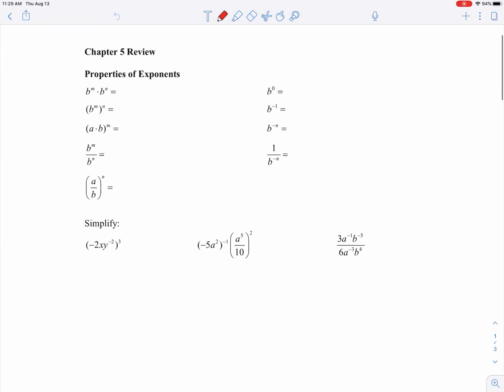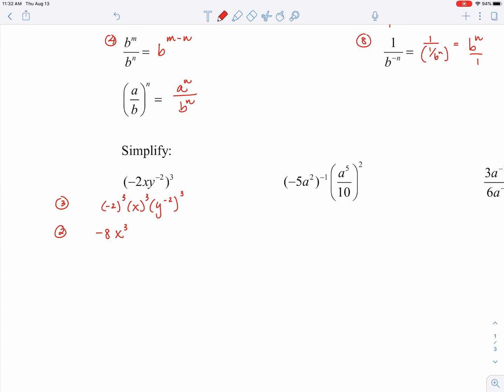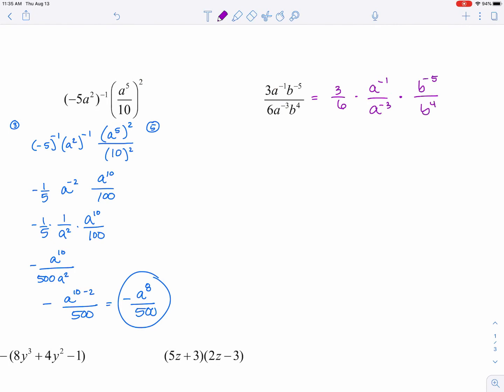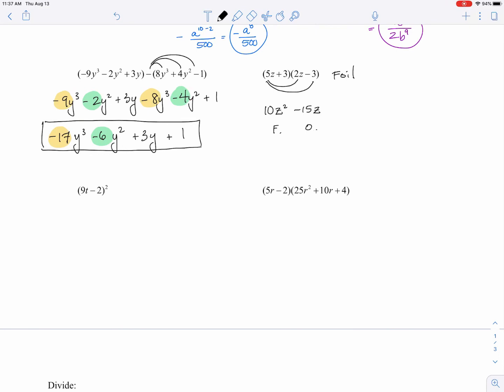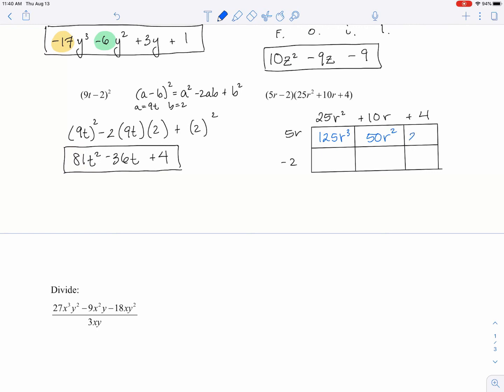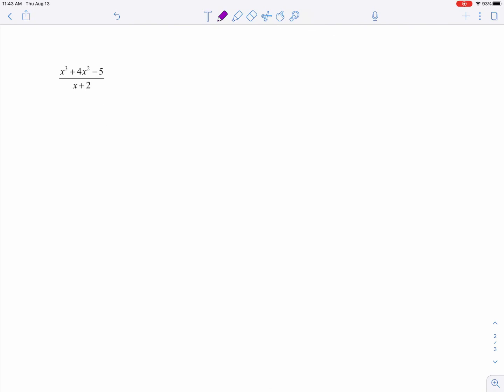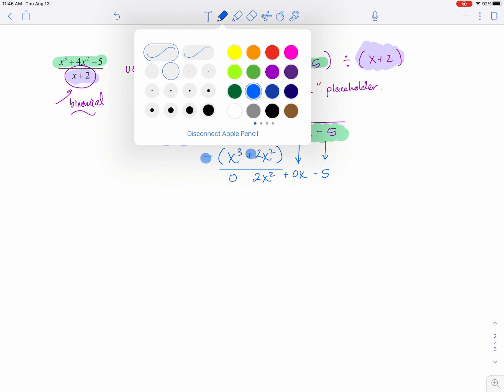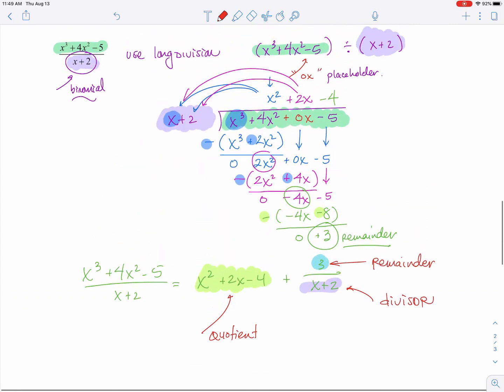M127 Guided Practice Week 1.1 Polynomial and Exponential Review